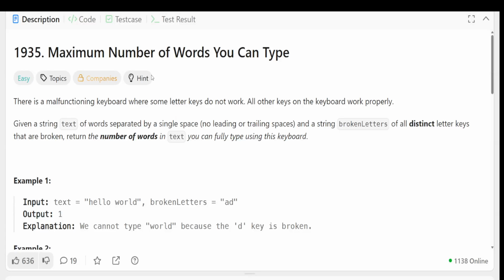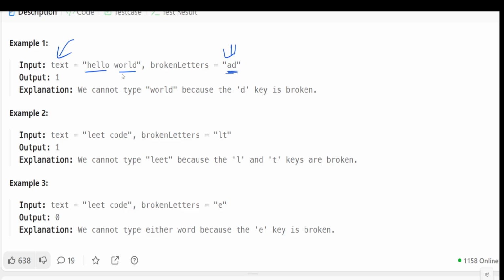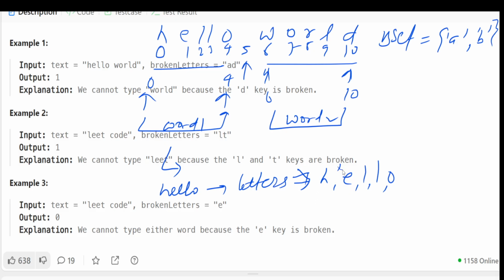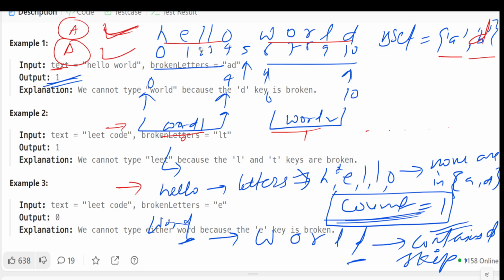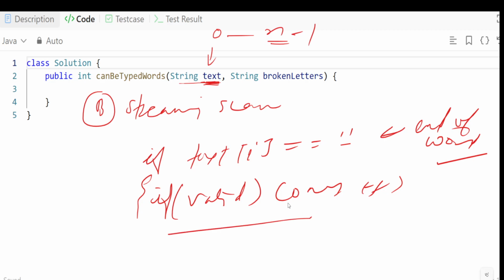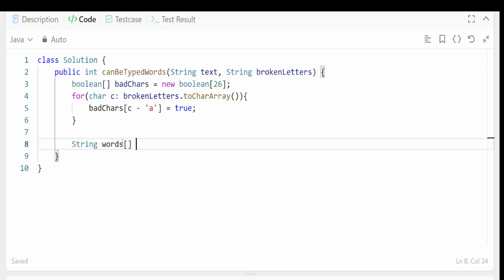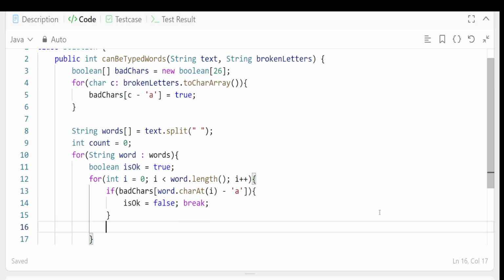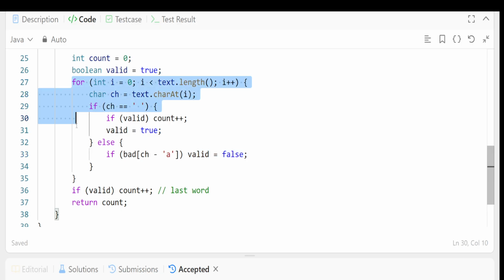Maximum Number of Words You Can Type | LeetCode 1935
Clear, step-by-step explanation of LeetCode 1935: how to count words you can type with broken keyboard letters.  alternate approaches.

1. Daily LeetCode Solutions & Video Explanations (YouTube + Website)
2. Structured Courses [Full Course Catalog
3. DSA + System Design Bootcamps for practical, real-world readiness
4.Connect & Enroll